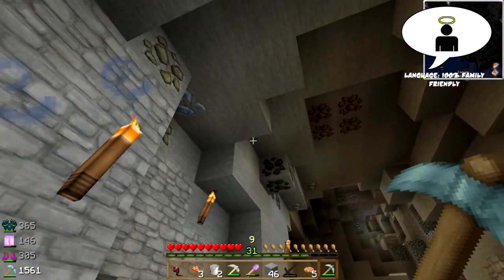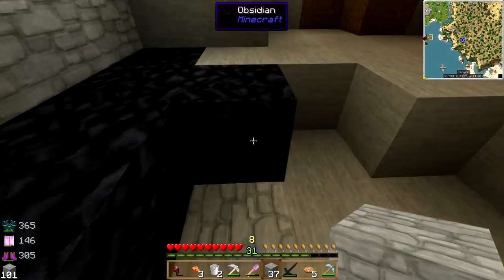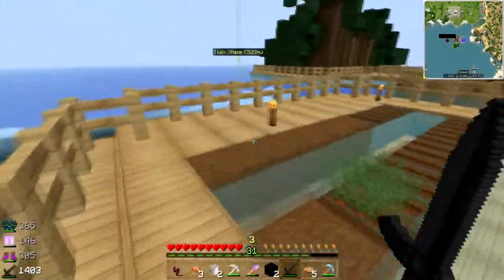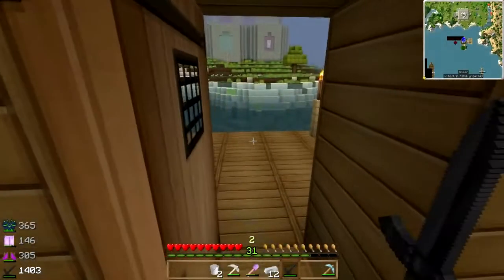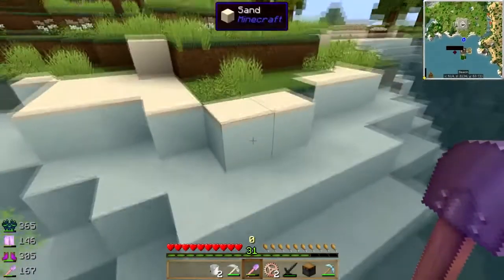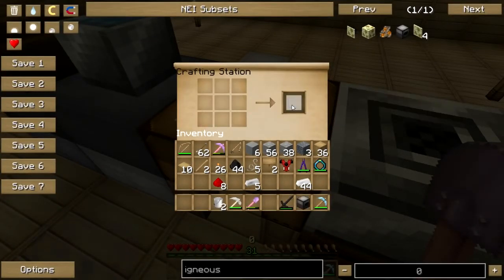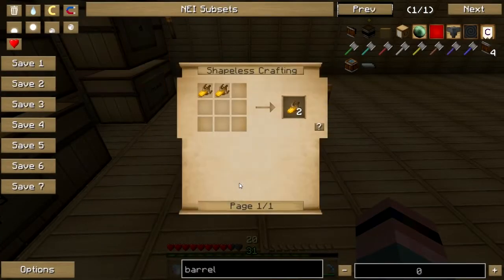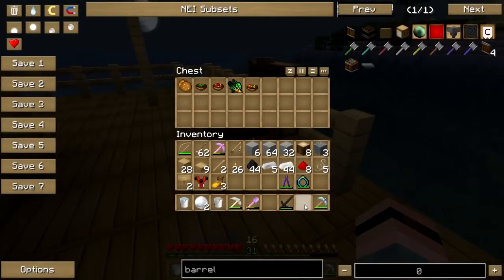Karma Culinary Quest Pt. 14: New Kitchen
Don't have or want a G+ account? Still want to comment? Go here!

I've moved all my kitchen kit downstairs and added some storage. Now I need to make some things that aren't food, like a Nether portal and a machine that will sit in the corner and make cobblestone for me. Well, okay, I make some food too.

The Karma modpack was created by ChaosChunk, Drock1994, and Lidar1437 and is available on the ATLauncher

Support SPat and get some loot, including official Beefgnawpolis Culinary Museum shirts, mugs, and adult beverage vessels